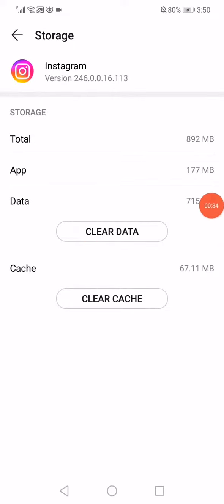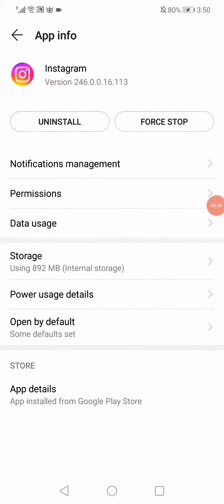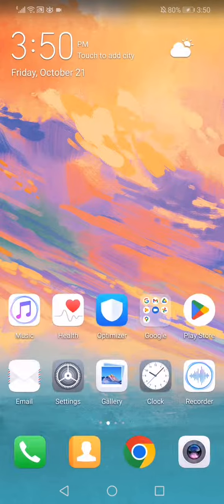HOW TO FIX Couldn't upload Try again in Instagram Story | Instagram Story Not Uploading Problem 2022